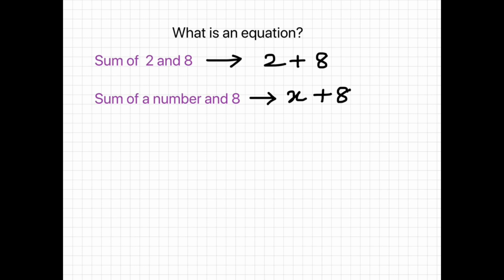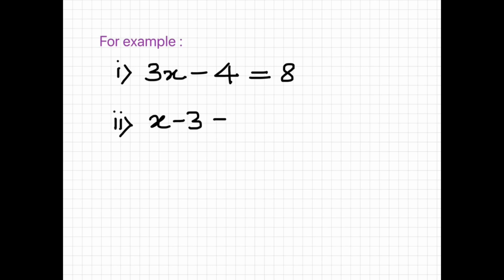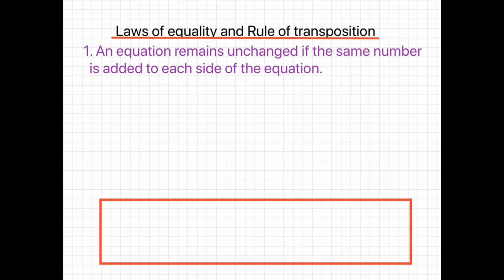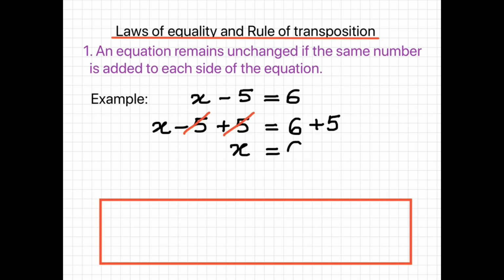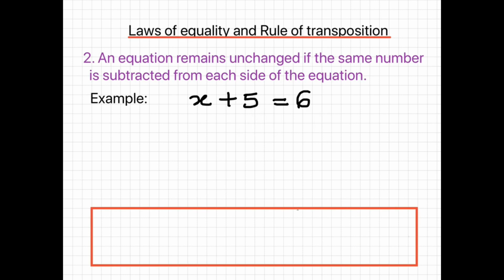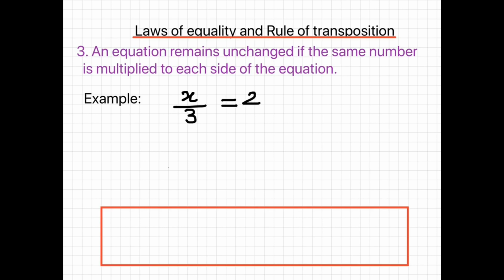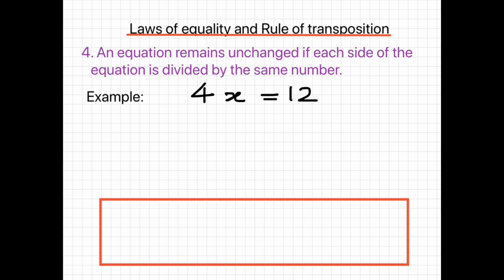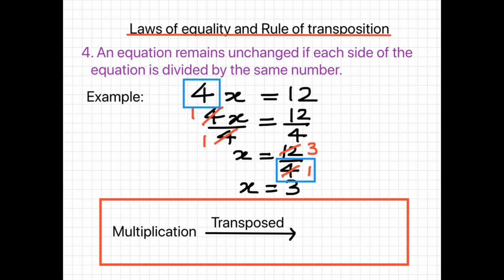Linear Equations in One Variable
For classes 6,7 & 8